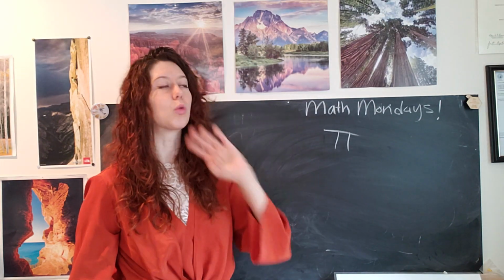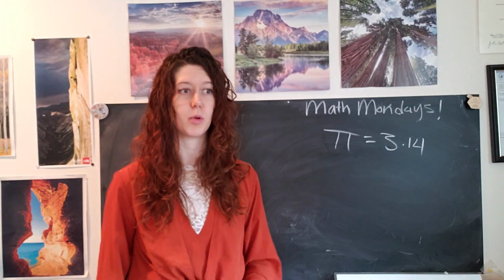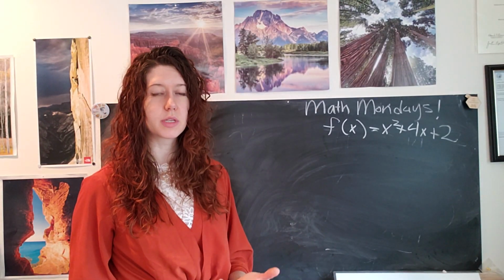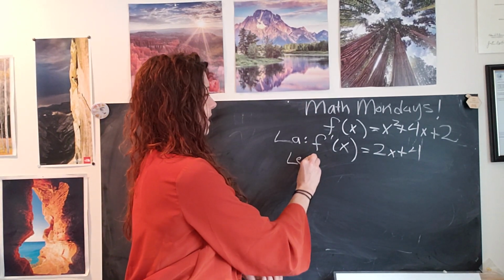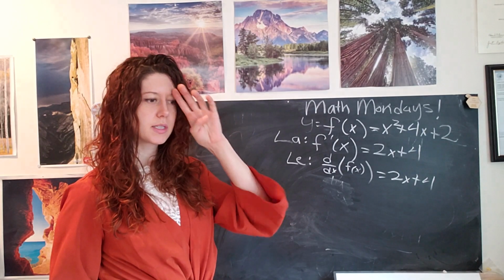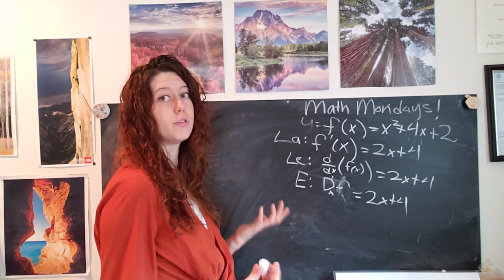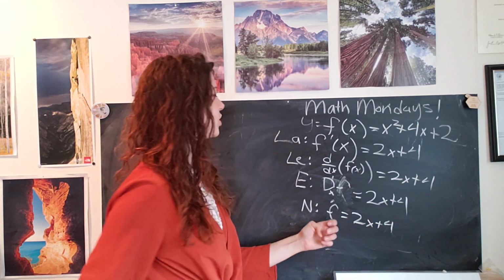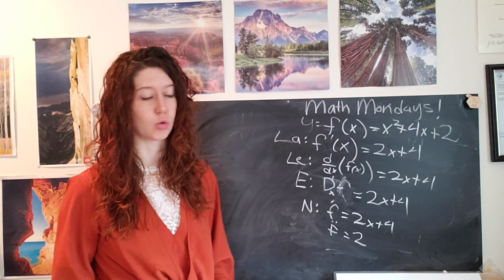Math Mondays: what's with all these letters in my math?!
In this video I talk about mathematical notation and why we use letters in math! I'll talk about what some of these letters mean and how calculus has *four* different ways to write derivatives.

Have a math problem you want some help with or a math topic you are super curious about?